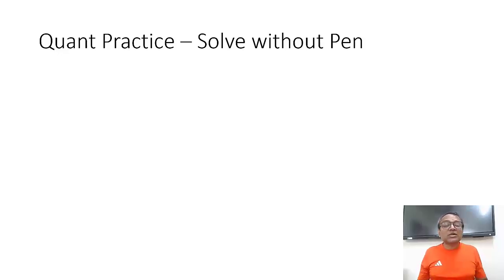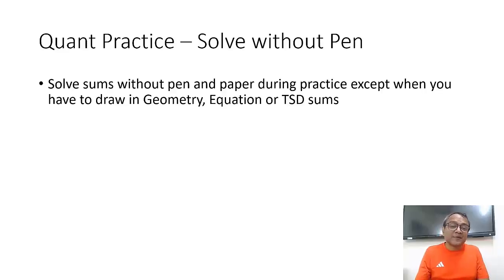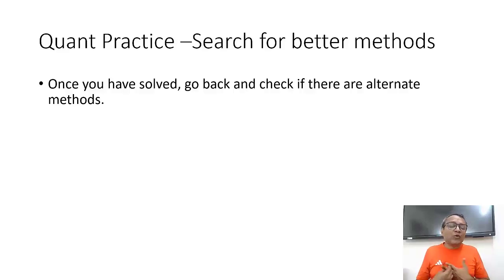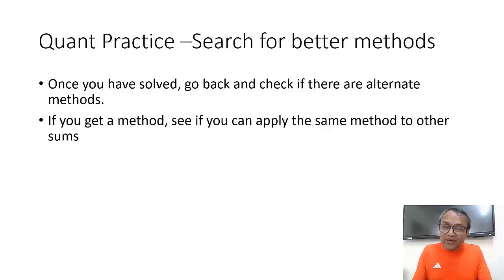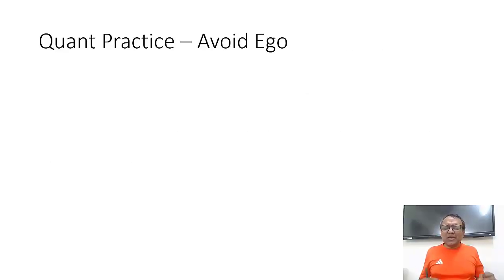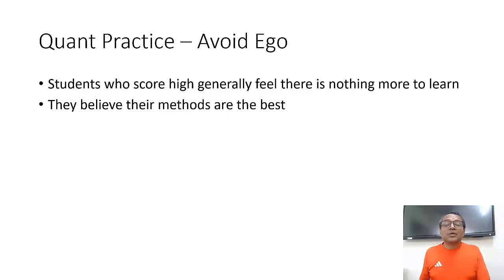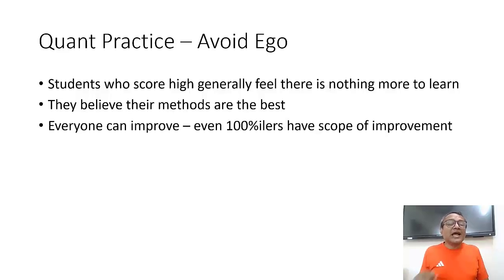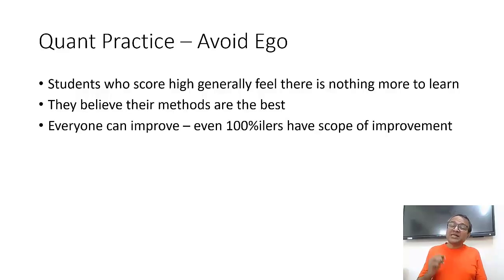How to practice to score 100%ile in CAT Quant Section? | CAT Strategy by Patrick Dsouza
Courses offered
GMAT Online

• CAT
• CET

Test Series
• CAT
• CET
• XAT
• NMAT
• SNAP
• CMAT

• CAT
• CET
• XAT
• NMAT
• SNAP
• CMAT